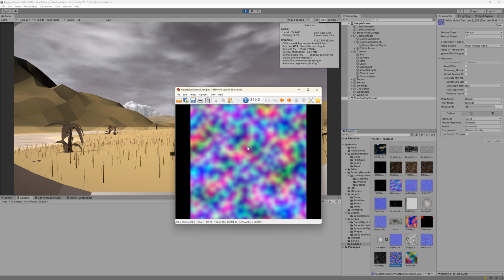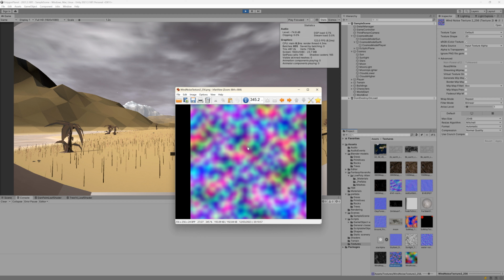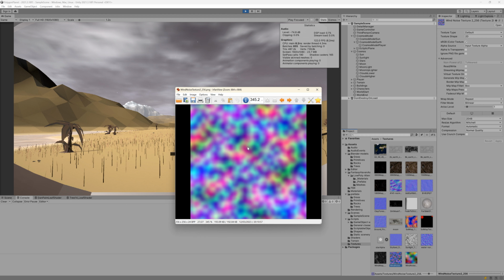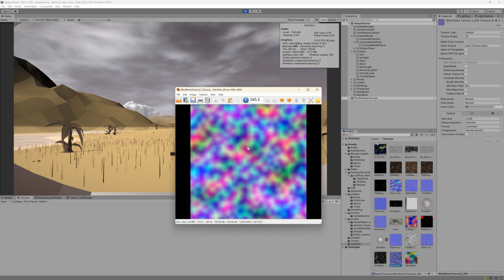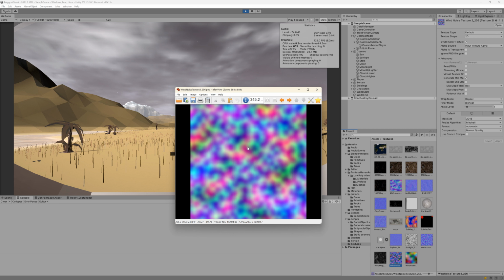TreesPlease Intro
I've created my first tree assets for the terrain.
This intro shows what they look like and has a little bit about the techniques i've employed to animate them in the wind.